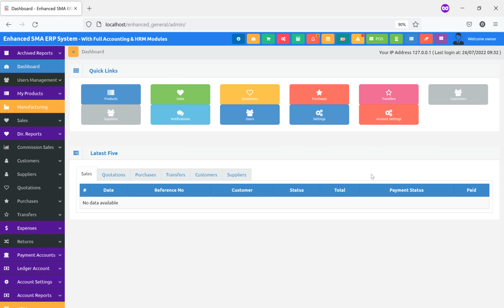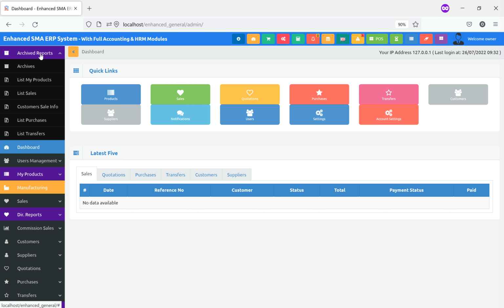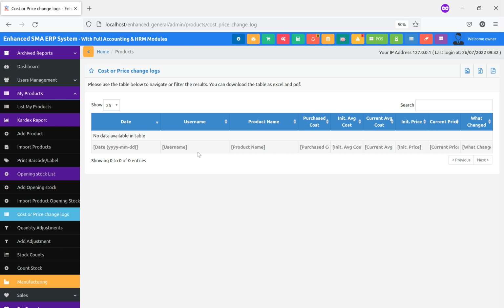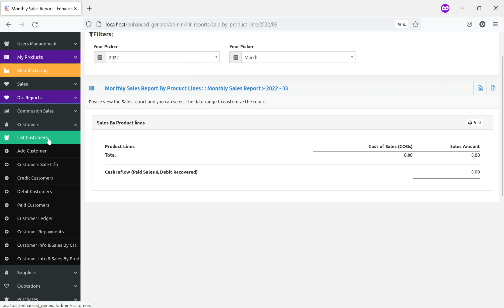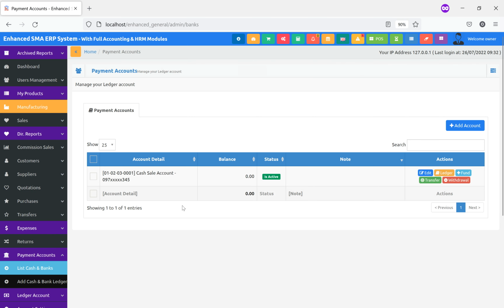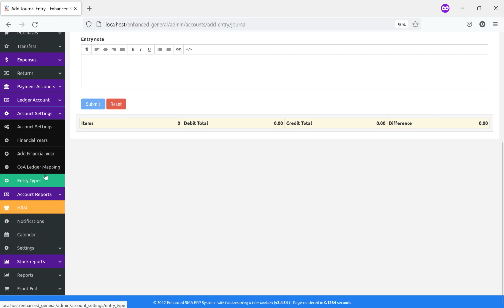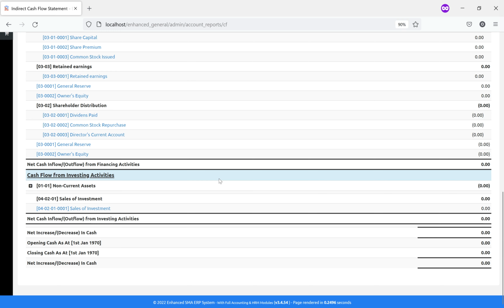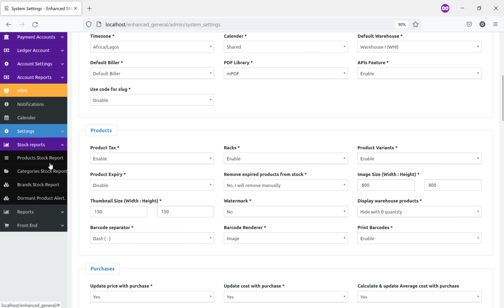#2 Overview of the System